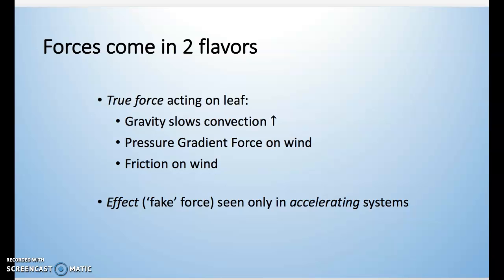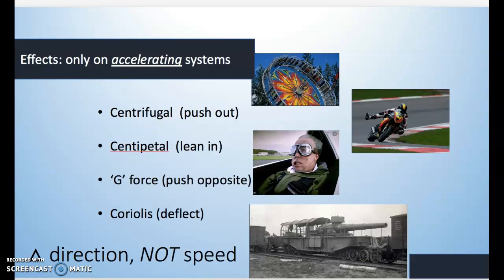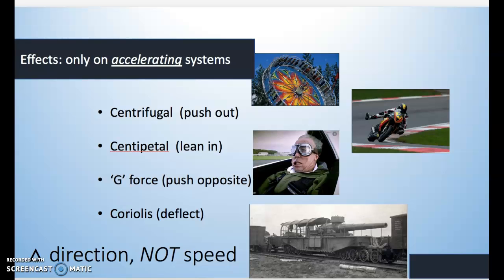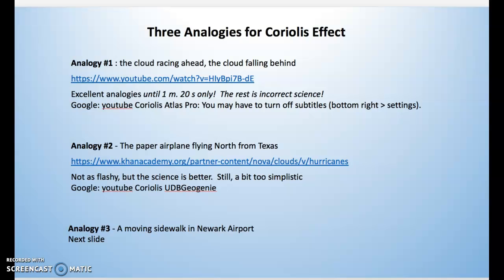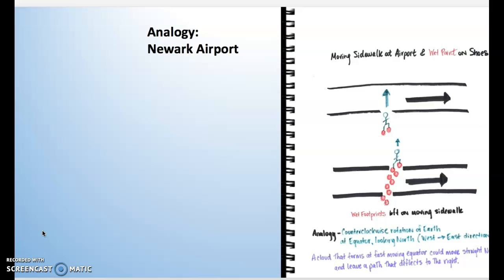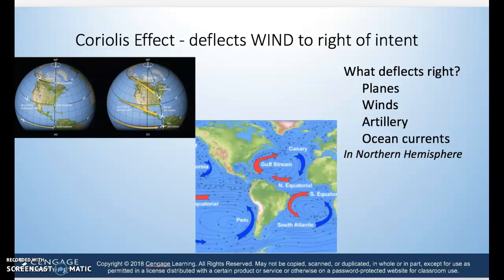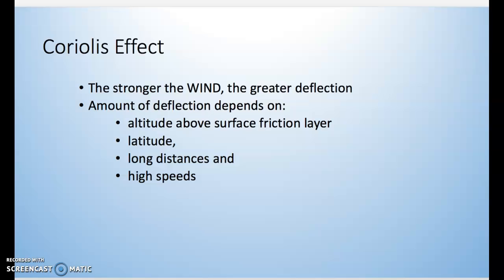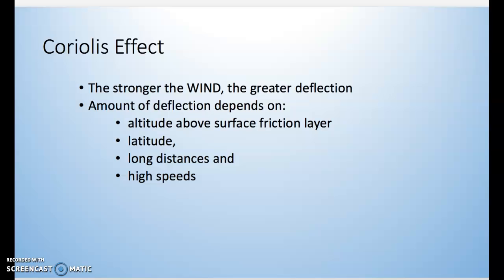Ch 6 review #2 Coriolis Effect